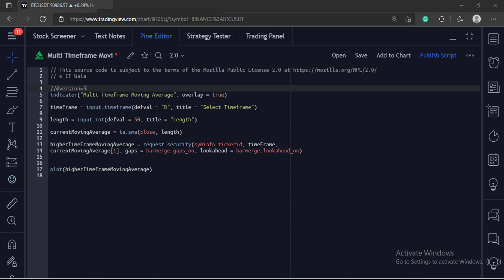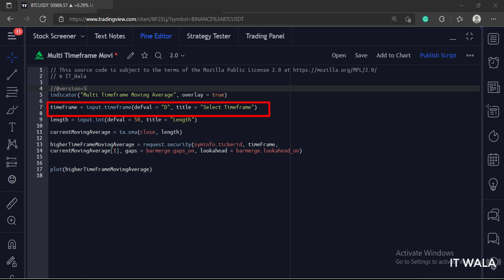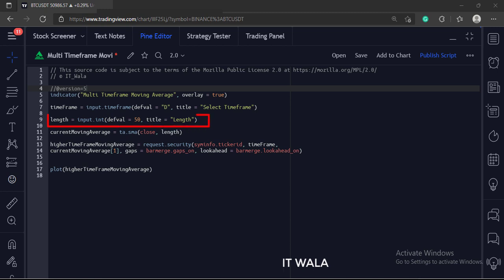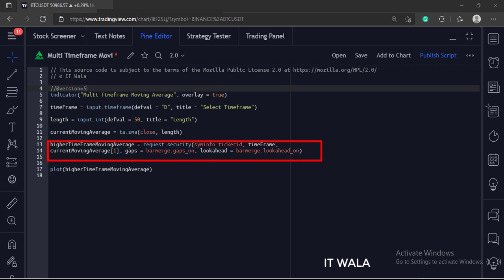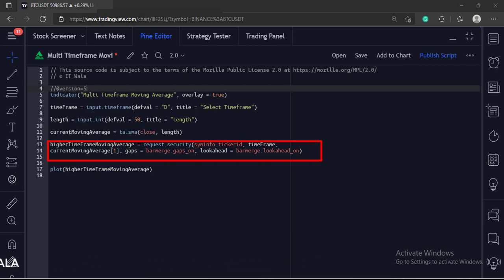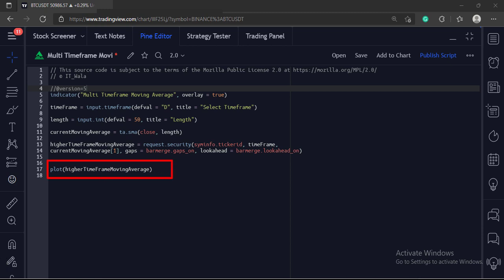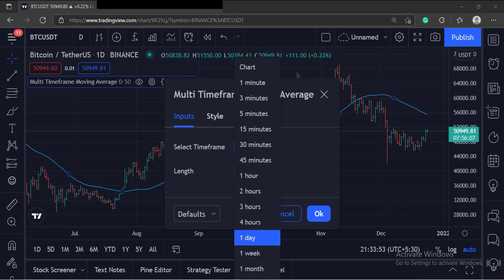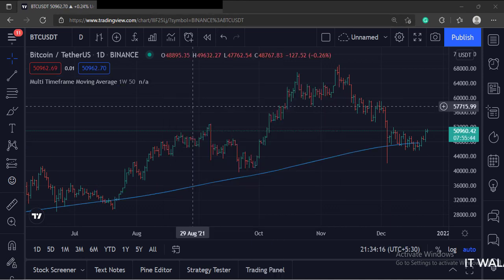TRADINGVIEW--PINE SCRIPT: MULTI TIME-FRAME MOVING AVERAGE || TUTORIAL.